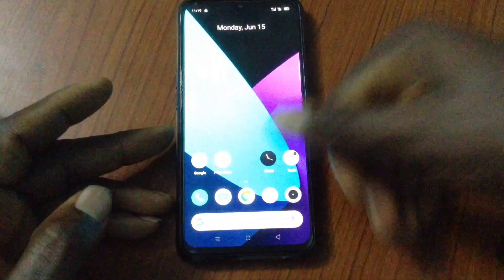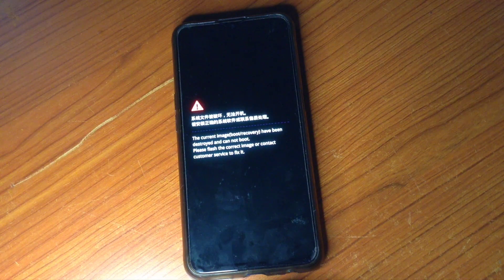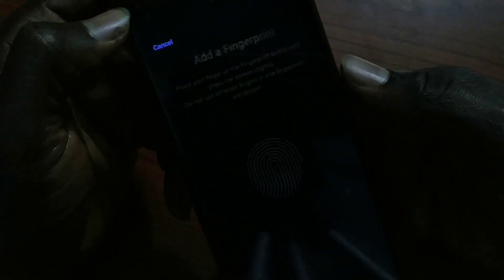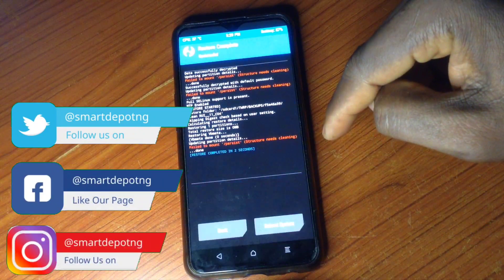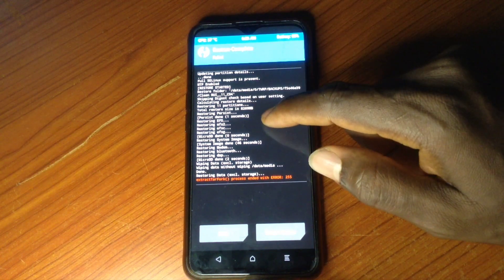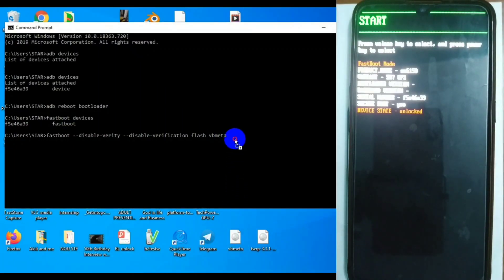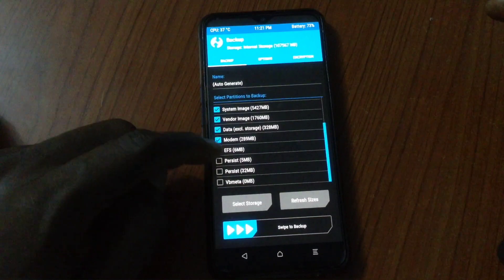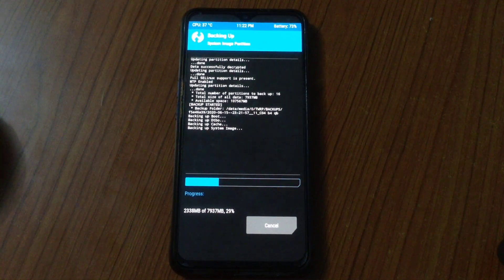5 Tested Ways To Brick Realme Devices.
5 Tested Ways To Brick Realme Devices No, 5 things you must not do in your Realme device to avoid Bricking it Permanently or temporarilyFeaturing Realme X2. Haven bricked my Realme X2 few times, I thought it will be nice to compile 5 major things You should not do to your Realme device to avoid bricking or breaking it.

HOW TO FLASH CUSTOM ROMS IN REALME UI OR DOWNGRADE TO COLOR OS FROM REALME UI

Want to see how to Downgrade from Realme UI to Color OS and Flash Customs Roms

Tik-Tok: @smartdepotng